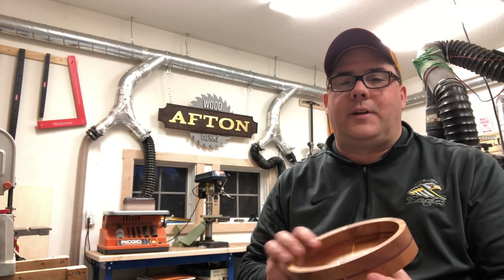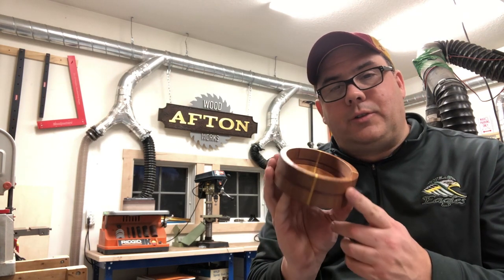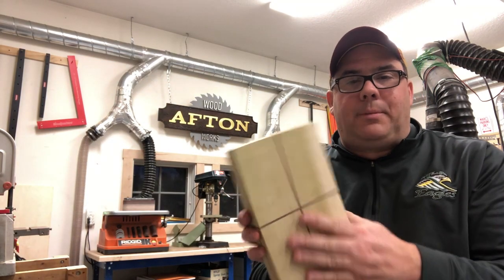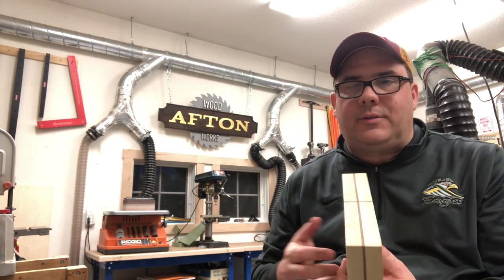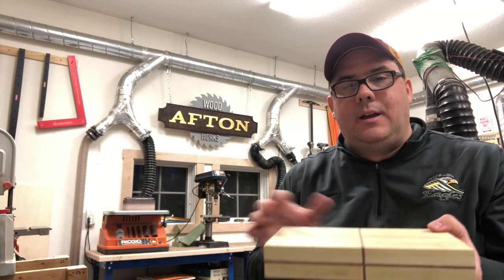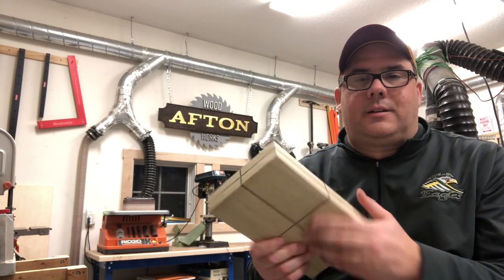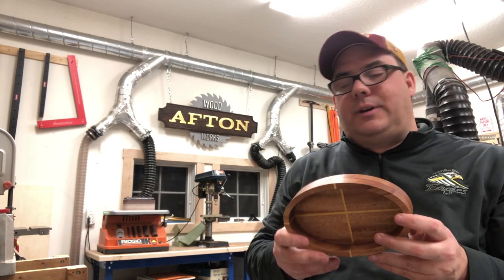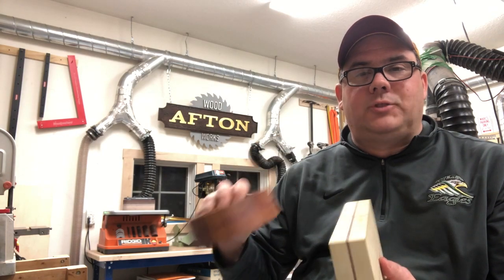Valet Bowl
Mahogany with Purpleheart and Yellowheart cut with Shaper Origin.   I walk through how to sandwich in the layers of wood.